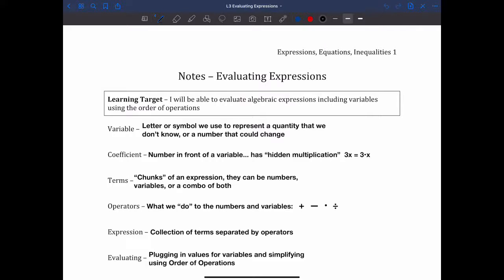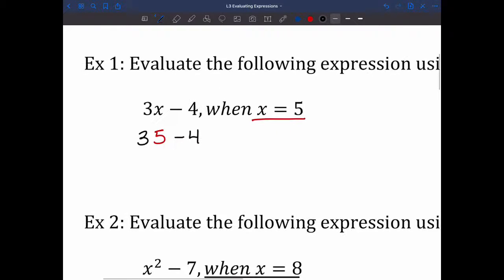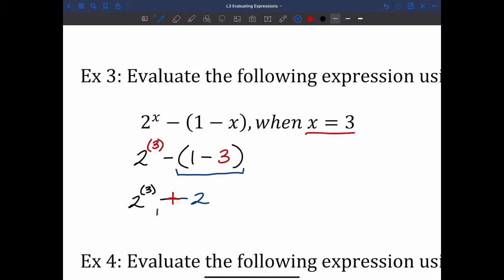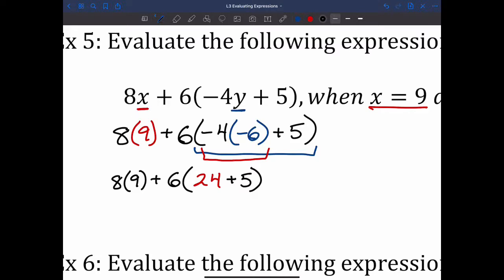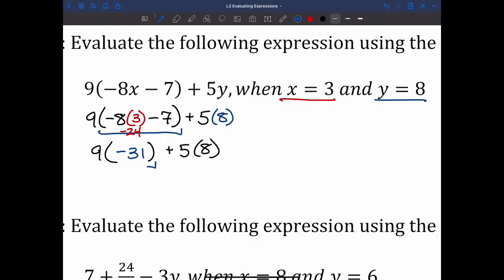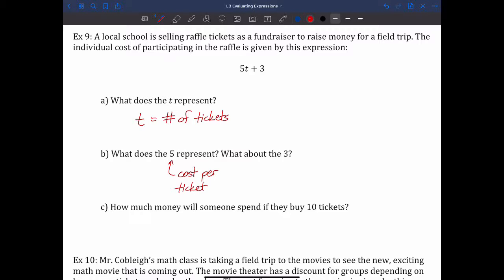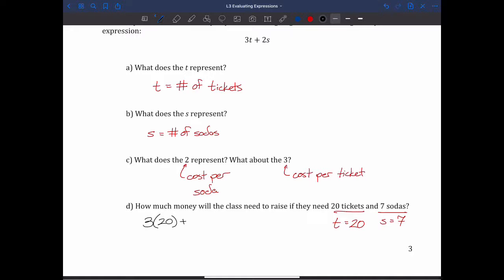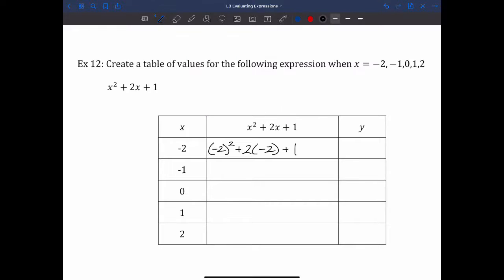Unit 1, Lesson 3 - Evaluating Expressions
Using order of operations to simplify expressions where we substitute values in for variables.